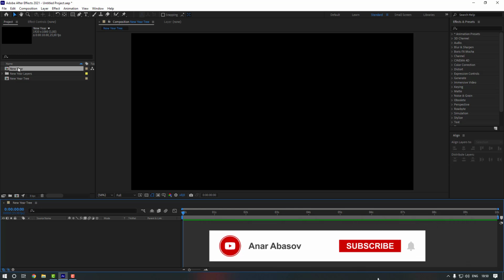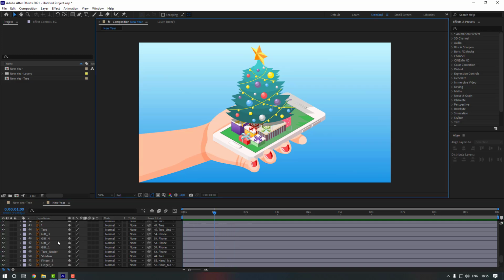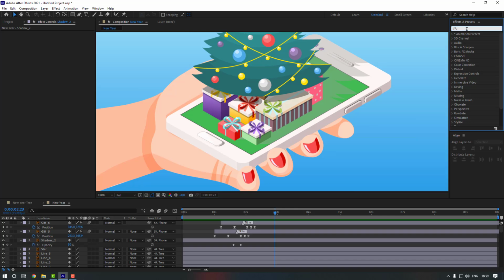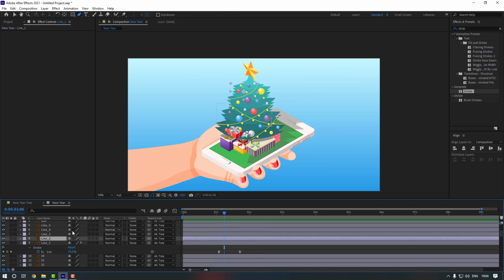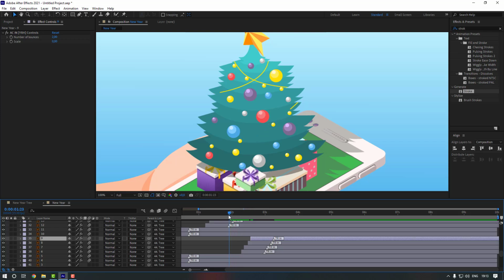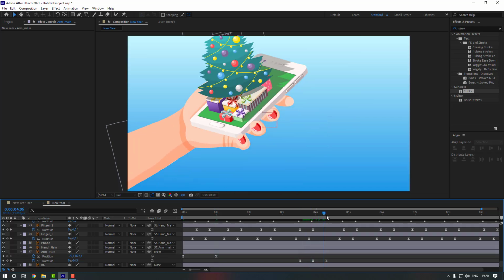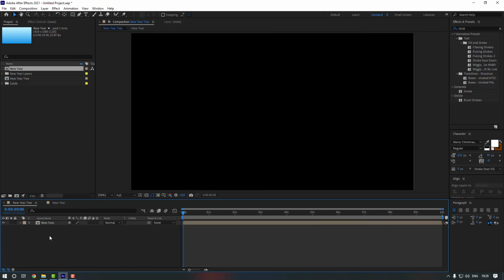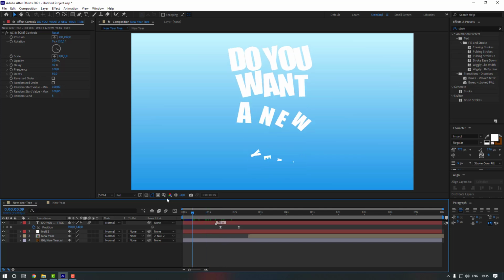2D Explainer New Year Tree Animation | After Effects Tutorial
Hi guys, welcome to my new video tutorial. In this tutorial i will show how to create 2d explainer new year tree animation in after effects.